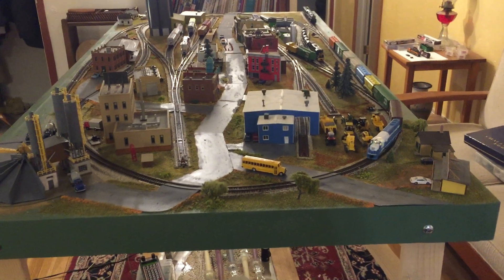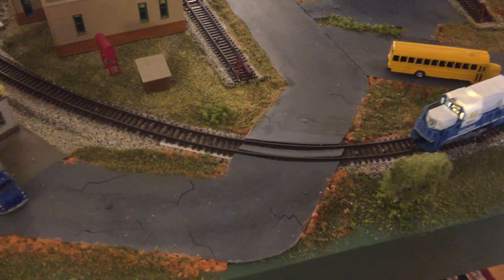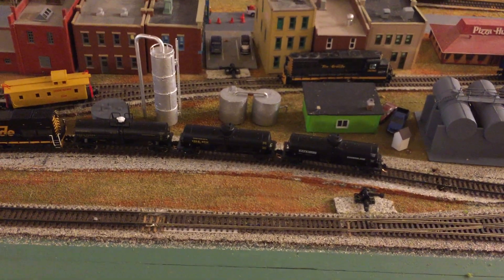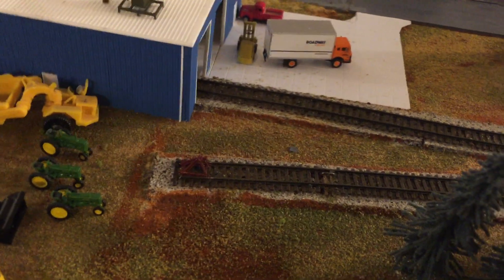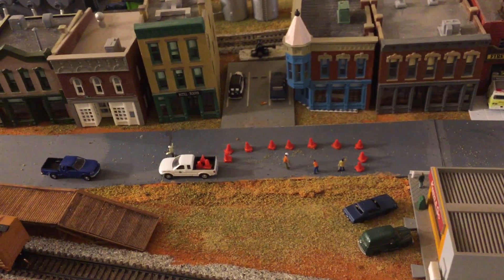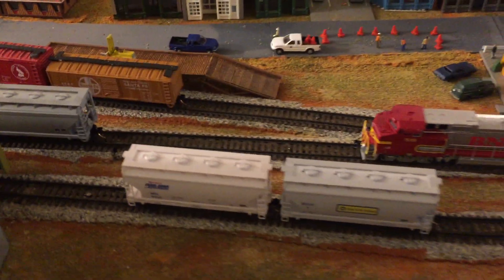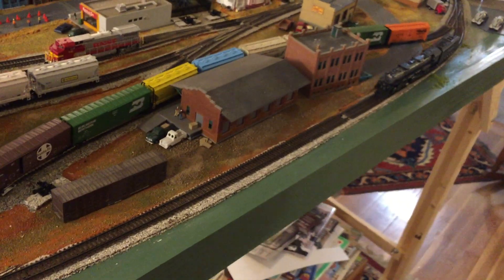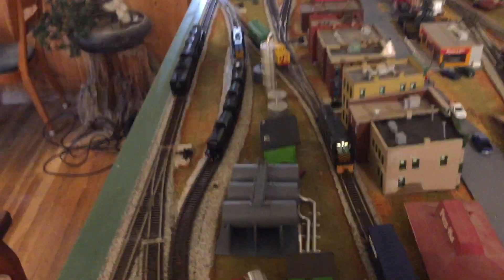N Scale Layout Update #14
My latest update (I tried to edit it shorter, but couldn't get it to work).